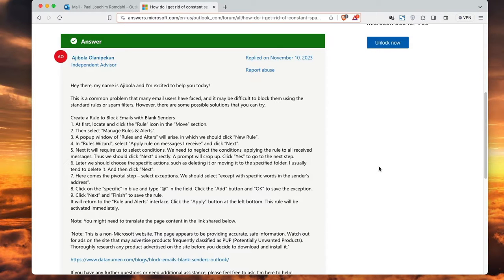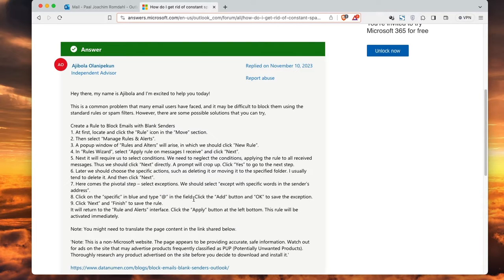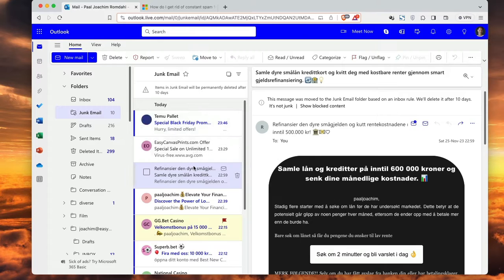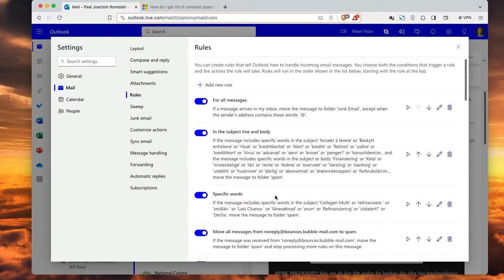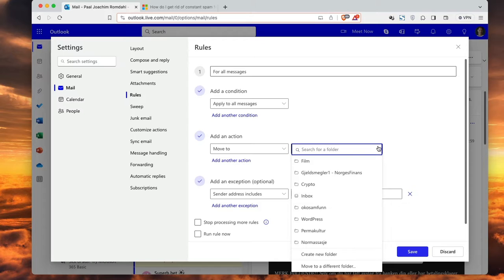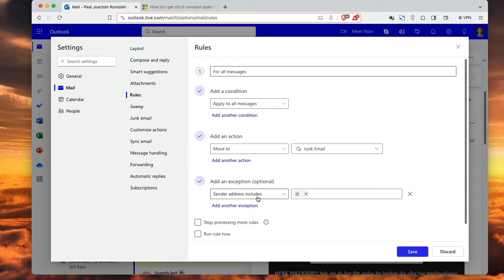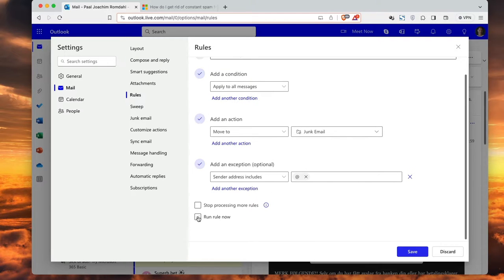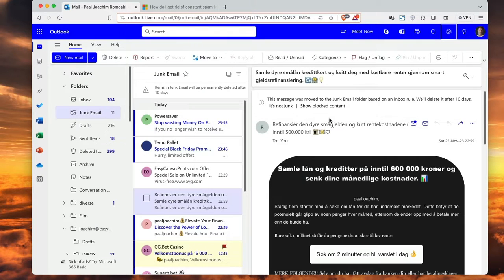Remove spam by creating a Rule in Hotmail - Outlook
Remove spam by creating a Rule in Hotmail outlook. The rule will send all emails to the Junk Email folder.
This also means that those emails will automatically go to the Junk Email folder.